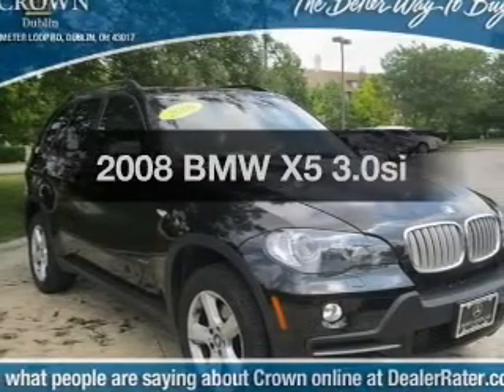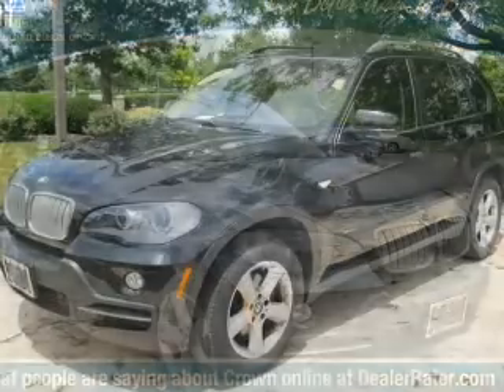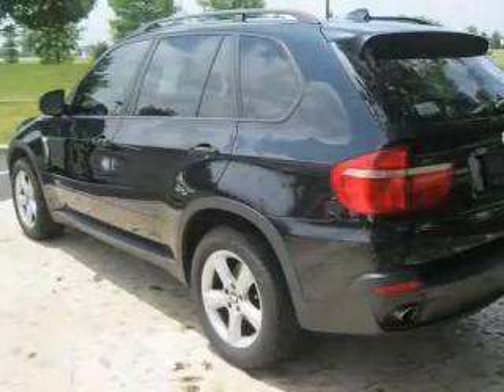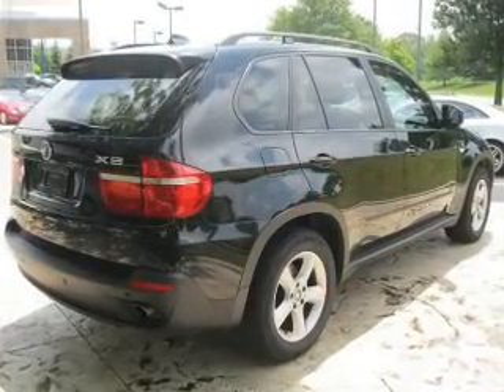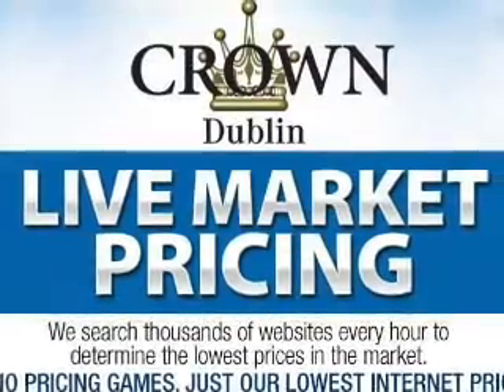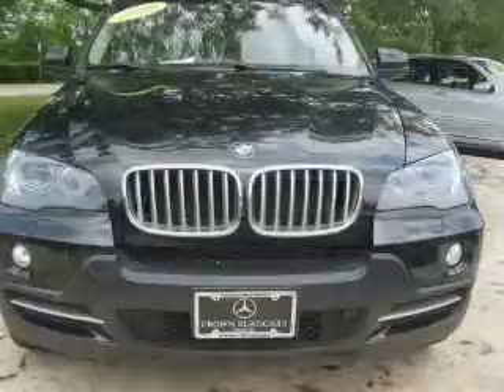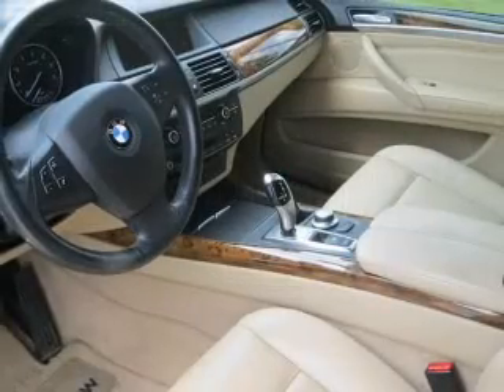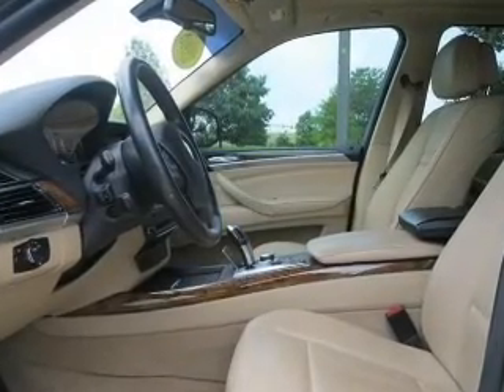2008 BMW X5 - Dublin OH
Year: 2008
Make: BMW
Model: X5
Trim: 3.0si
Engine: 3.0 liter inline 6 cylinder 24 valve
Transmission: 6-Speed Automatic
Color: Jet Black
Mileage: 81809
Address:
6500 Perimeter Loop Rd